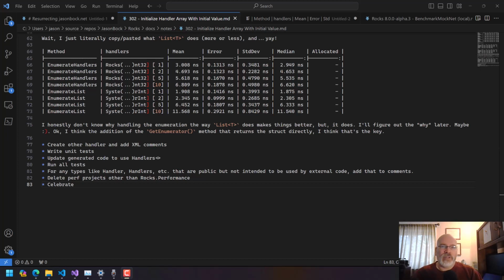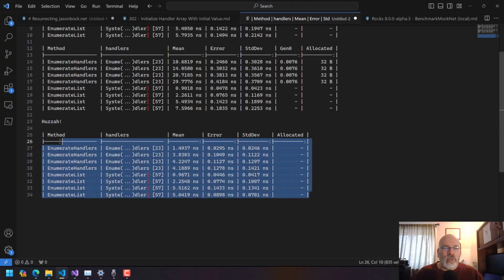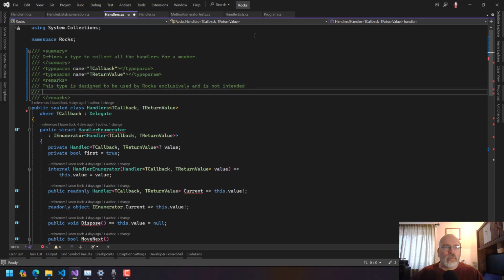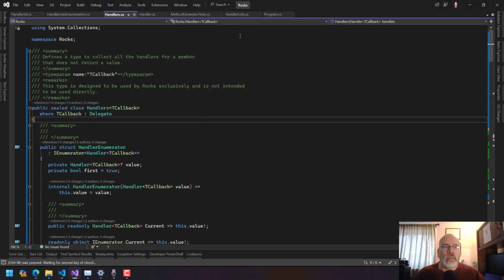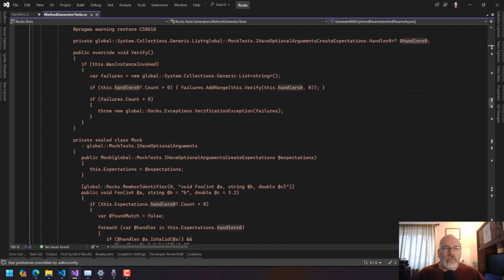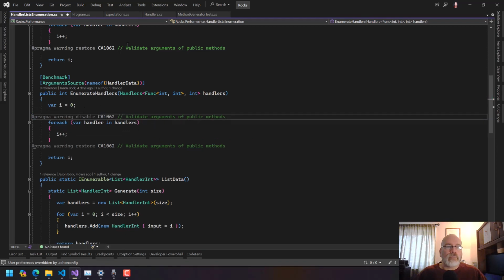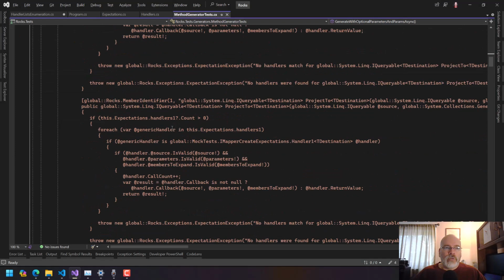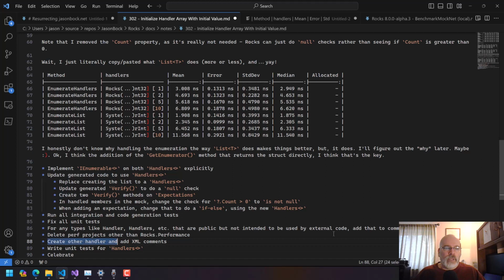FreeCodeSession - Episode 524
In this episode, I mention I need to eat lunch soon, I explain the enumeration "trick", I write XML comments, I come up with a plan to change generated code, and I stress the importance and usefulness of creating a plan.